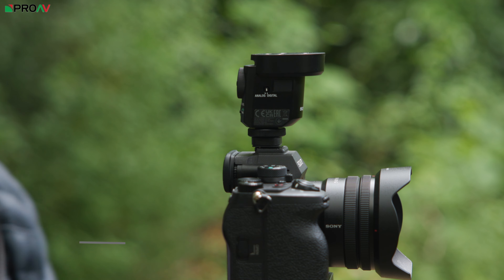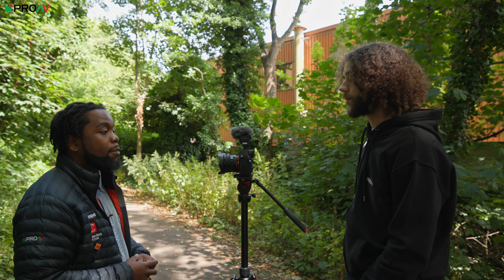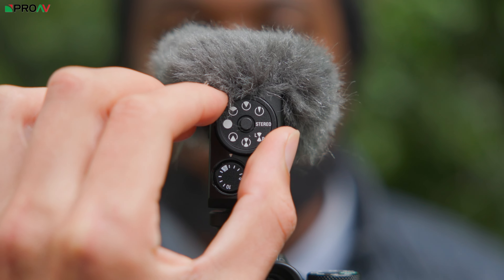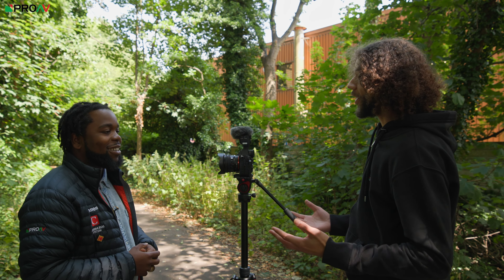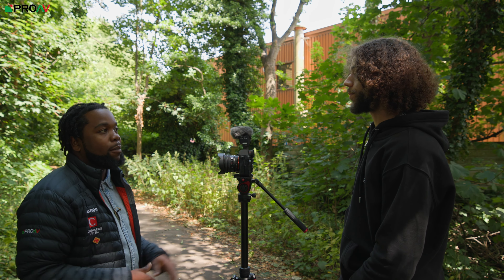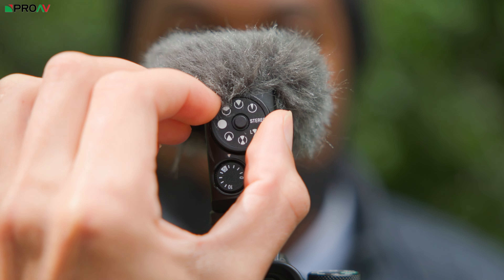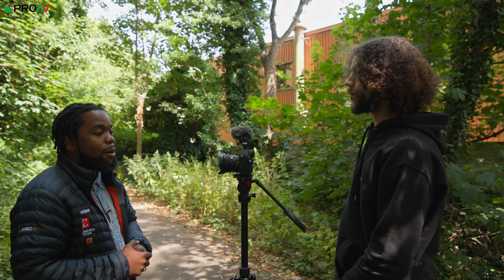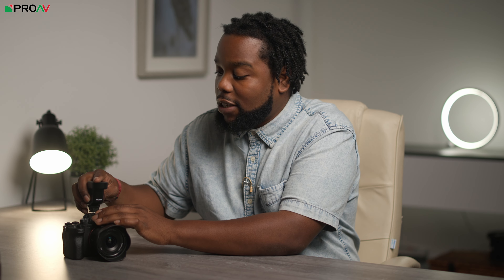Sony ECM M1 - Testing the 8 different pickup patterns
Sony's new compact shotgun microphone uses beam forming technology to let users change between 8 different styles of pickup pattern. We put the mic to the test and show you what each of those 8 options sounds like in an outside environment.

Chapters:
00:00 Intro
00:36 Tests
03:29 Conclusion